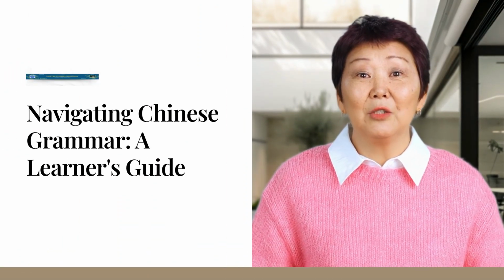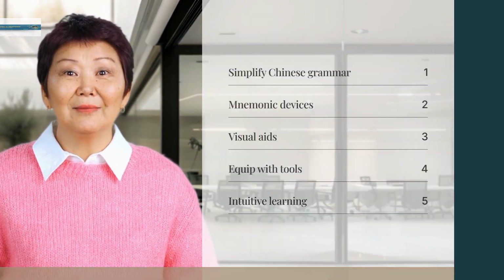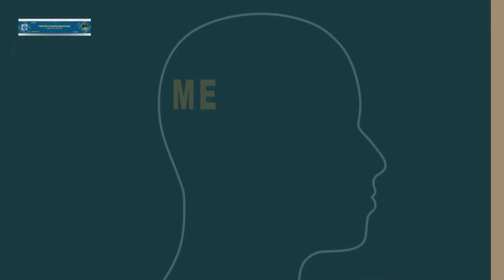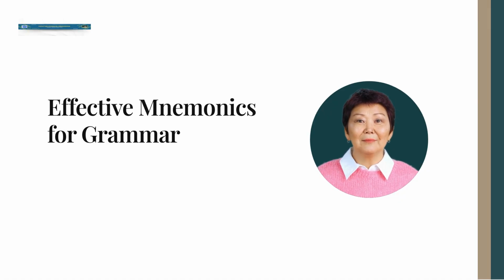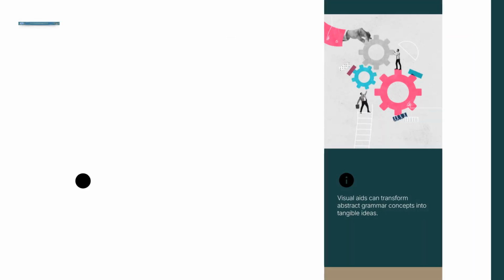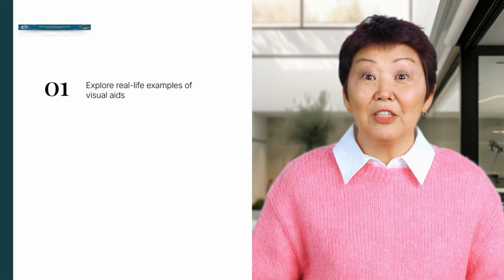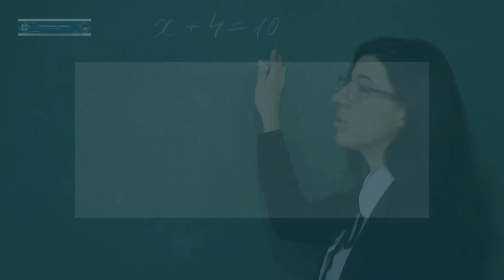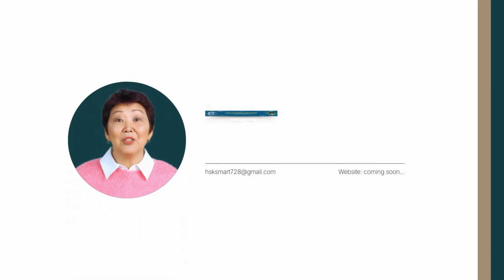Learn Chinese Grammar for HSK 1 – Mandarin Basics for Beginners | HSK Smart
Welcome to HSK Smart – your go-to resource for learning Chinese grammar the smart and visual way!
In this video, we break down key HSK 1 grammar rules using clear visuals and real-life examples.

🎯 Keywords covered: learn Chinese grammar, HSK 1, mandarin for beginners, Chinese language basics
🚀 Ideal for: beginners, self-learners, HSK test takers